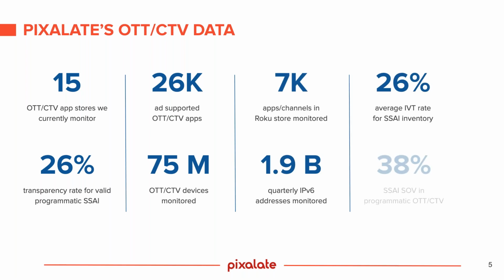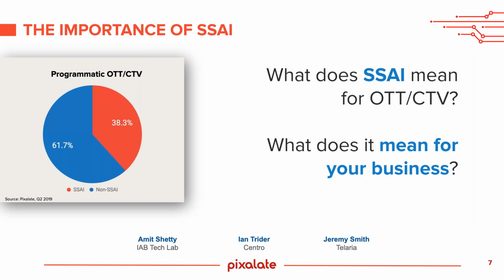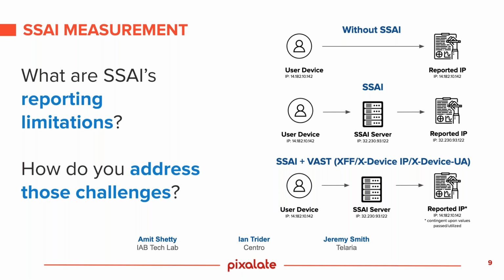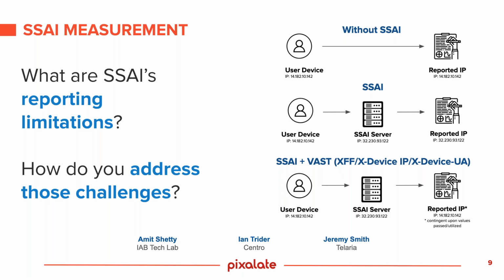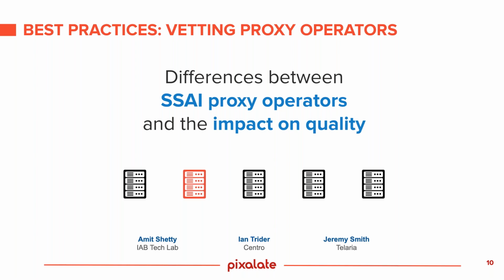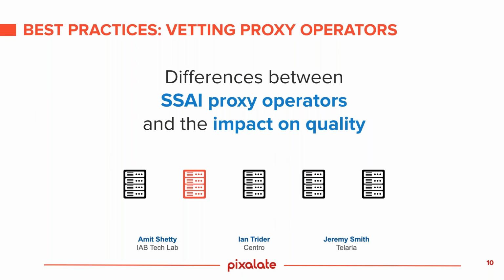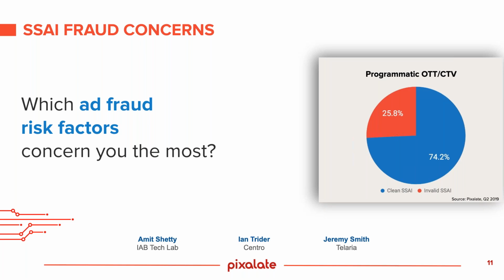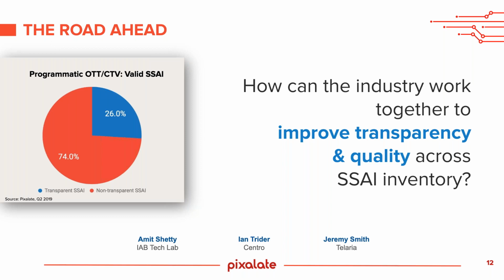Connected TV/OTT Ad Fraud: Security Gaps in SSAI (Webinar)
OTT/CTV advertising experts discuss the use Server-Side Ad Insertion (SSAI):
Panelist Introductions: 1:55
About Pixalate: 4:35
OTT/CTV data: 6:25
Definitions of OTT/CTV and SSAI: 7:30
What does SSAI mean for the industry: 11:00
Industry standards for SSAI: 16:41
SSAI’s reporting limitations: 25:00
Differences between SSAI proxy operators: 34:30
SSAI ad fraud concerns: 38:50
Improving quality and transparency across SSAI inventory: 44:20
Audience questions: 48:30